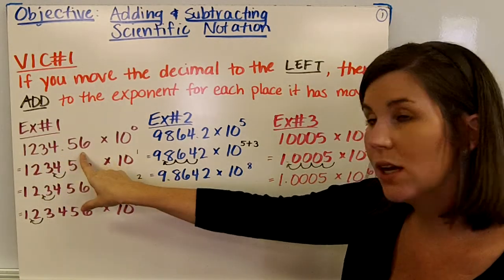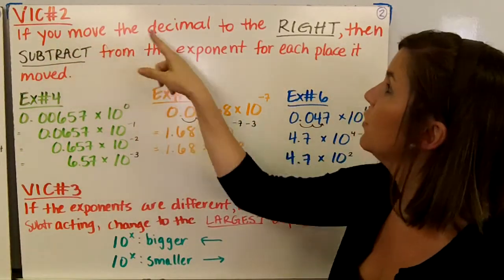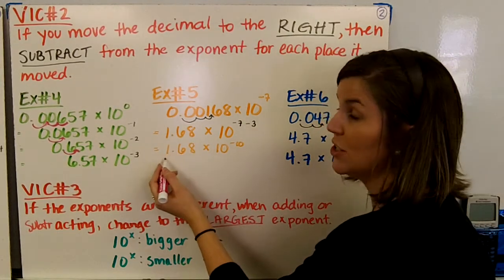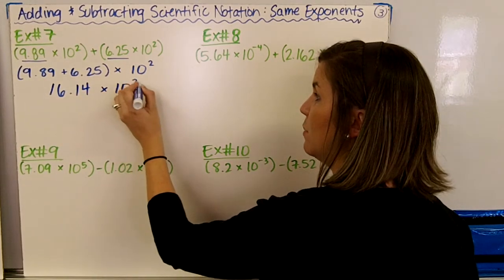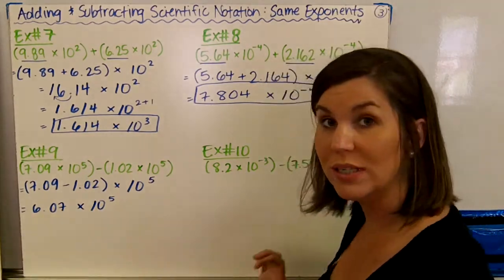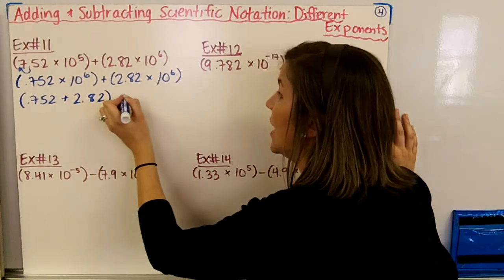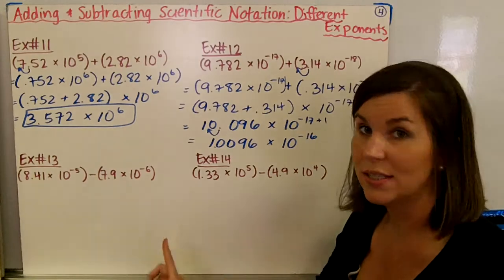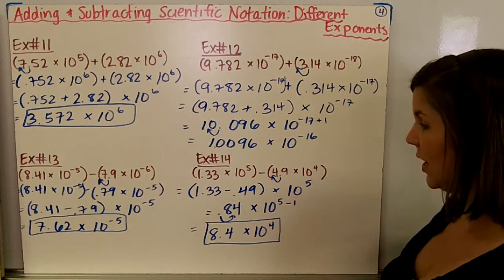CCM8 Adding & Subtracting Scientific Notation